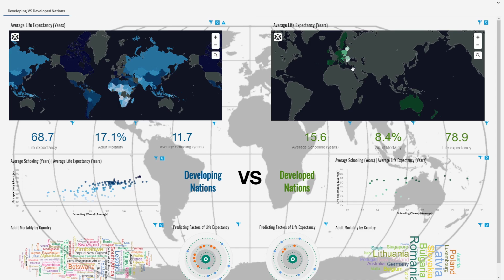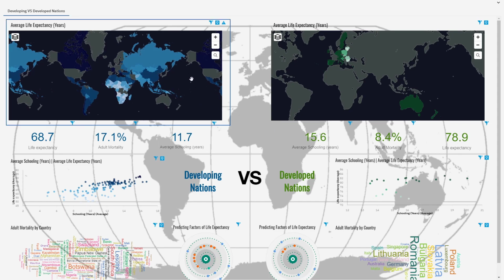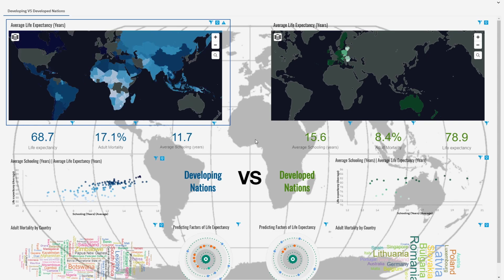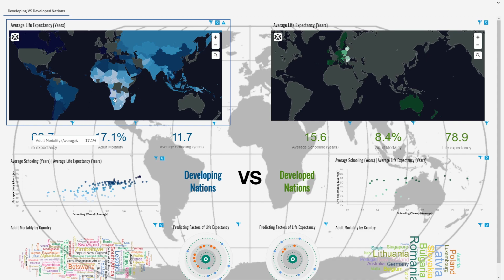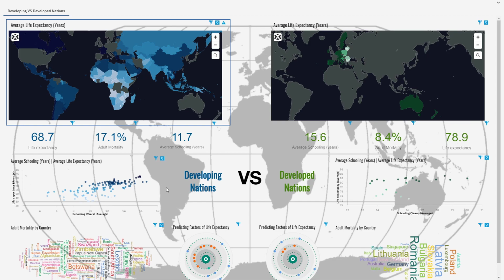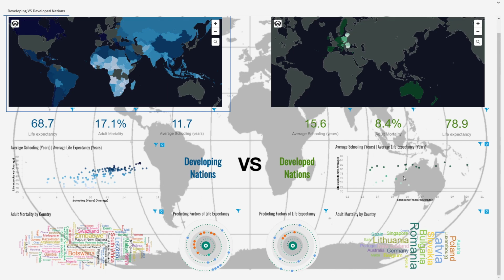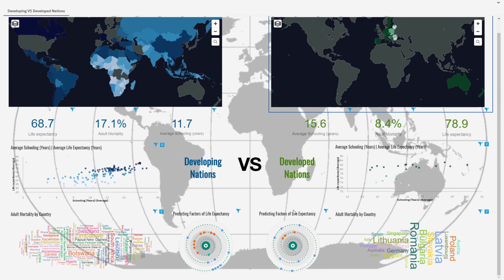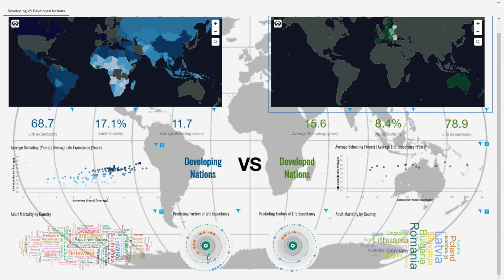Life Expectancy 00'-15' Dashboard Presentation (IBM Cognos Analytics 11.1)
For this dashboard, I decided to take data of the Life Expectancy of nations throughout the world from the years 2000 to 2015 and its influencing factors. Here you will see a direct comparison between developing and developed nations side-by-side utilizing life expectancy, schooling, adult mortality rate, and more via a series of data visualizations.

I am currently seeking an entry-level data analytics or data visualization role. Certified IBM Cognos Analytics developer/consultant. I am able to engineer visually aesthetic dashboards and  insightful reports using IBM Cognos Analytics in less than 30 minutes that enables businesses and corporations to make powerful decisions.

Robert Benedict